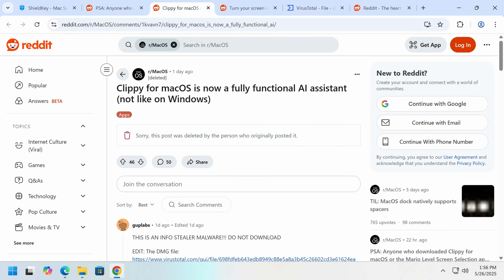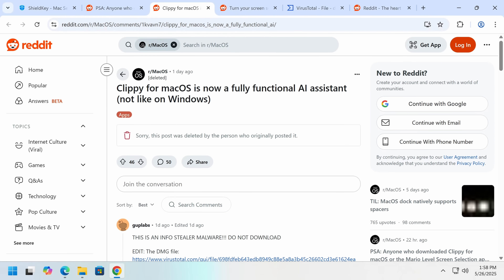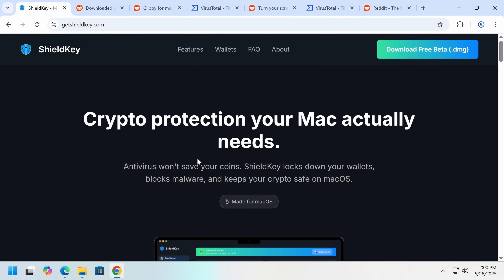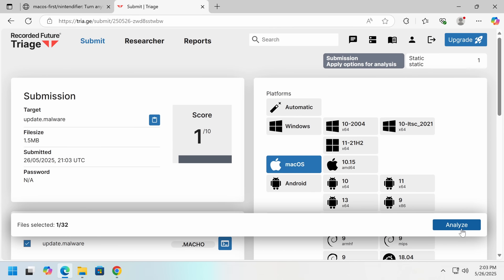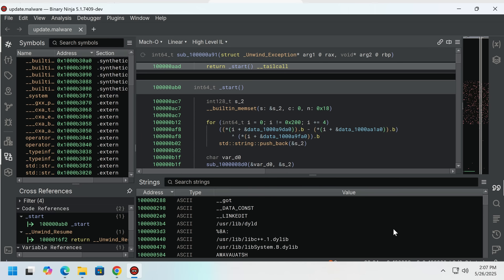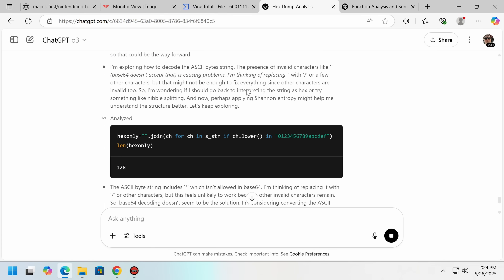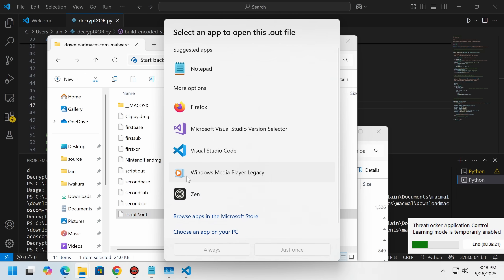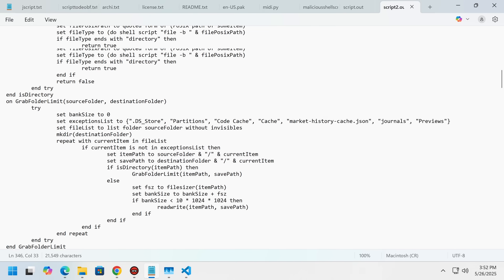This app claims to make Mario Levels -- Steals your Data instead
This appears to be a clone of "screentendo" which was a real program but doesn't exist anymore.